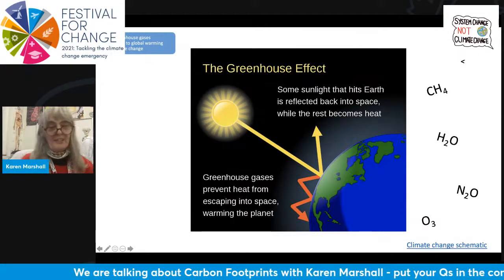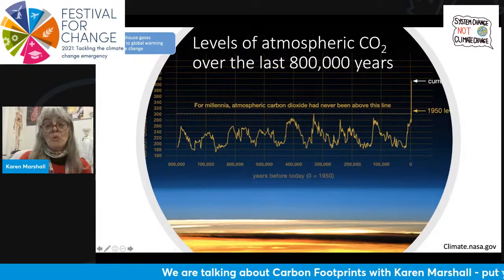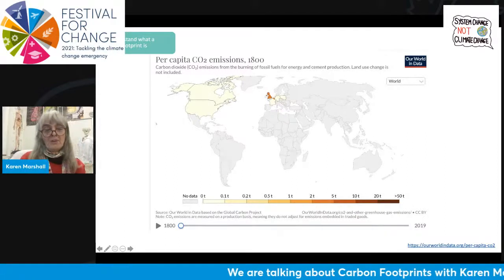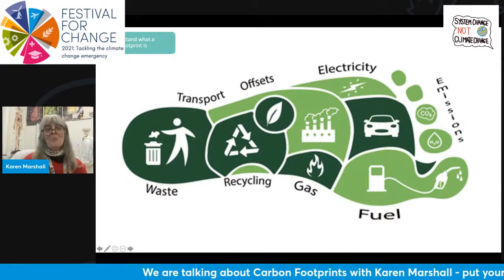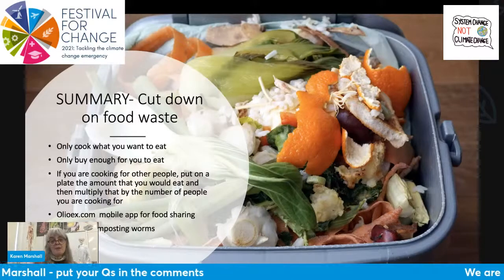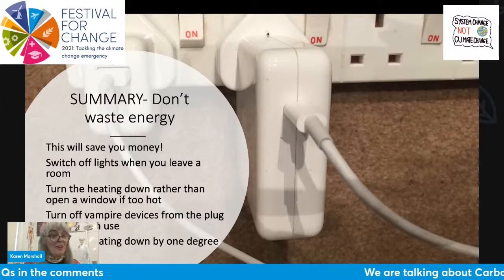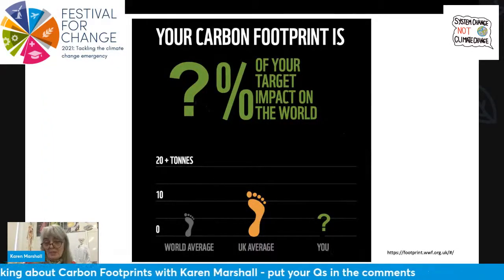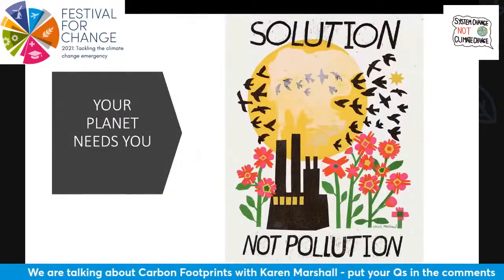Karen Marshall - Carbon Footprint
Dr. Karen Marshall talks about measuring our Carbon footprint.
My carbon footprint is 50% less than the average person in the UK. Even so I still find more ways to limit my carbon emissions. What is your carbon footprint? What are you doing to limit your carbon emissions? This conversation has four objectives: 1. To understand how greenhouse gases contribute to global warming and climate change. 2. to learn what a carbon footprint is. 3. How to use simple tools to measure your carbon footprint. 4. To gain ideas about how you can lower your carbon footprint, including sustainability swaps. When your grandchildren ask you what you did to stop the Great Climate Change Disaster- what will you say?

Dr. Karen Marshall
Karen has been a Science teacher for over 27 years in a variety of schools and has taken leadership roles in girls’ schools now for over two decades. She has a Phd in Genetic Engineering and has research interests in resilience in education and STEM outreach. She works with young people, helping them to conduct science research, enabling them to develop their confidence, make an impact on environmental issues and build their wellbeing, most recently in the context of COVID-19.   She has been a judge in the finals of a variety of UK national school science competitions as well as mentoring students and teachers. She took an active part in mentoring young people in the Festival for Change.